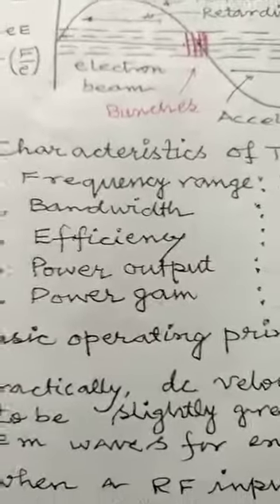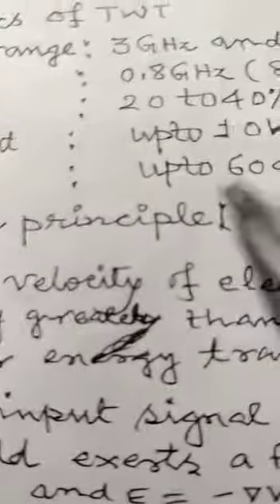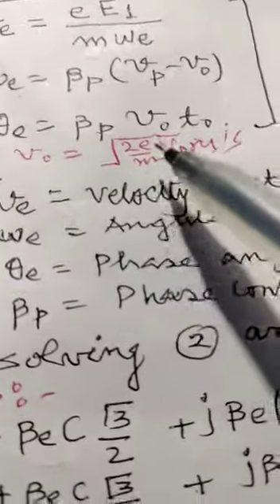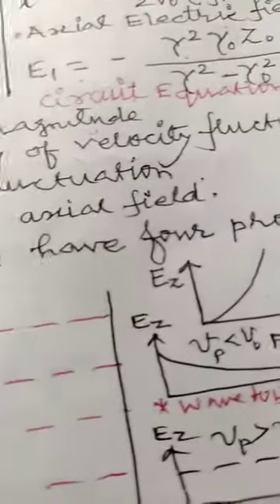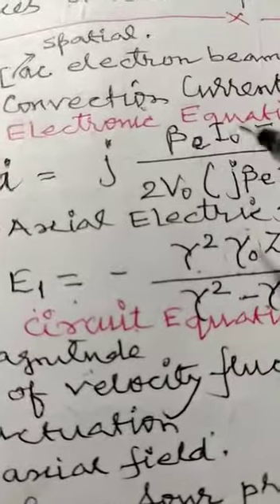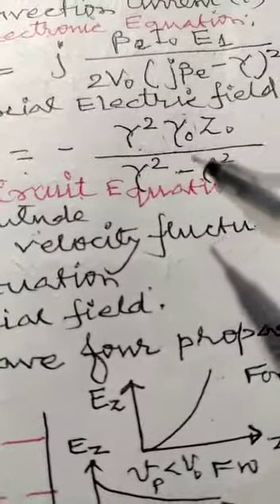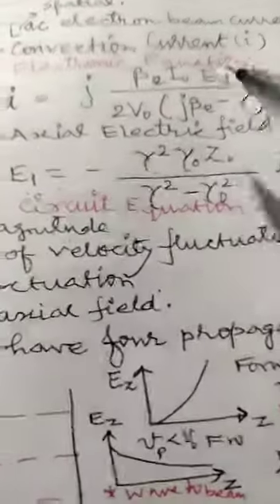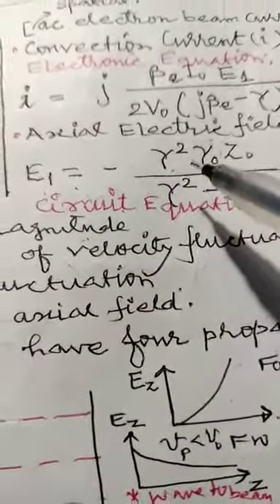Characteristics of TWT(Microwave Engg.)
Dr. Chandrabhan